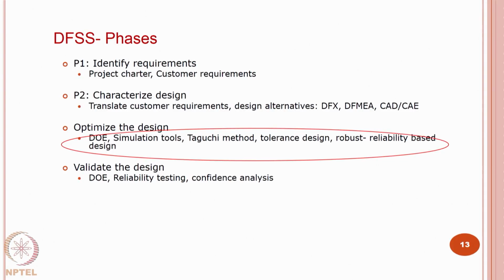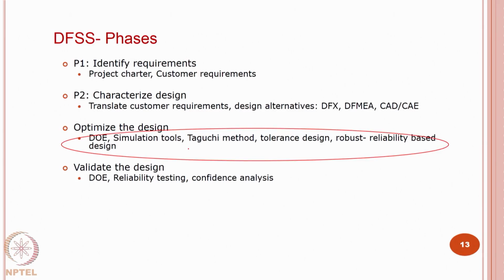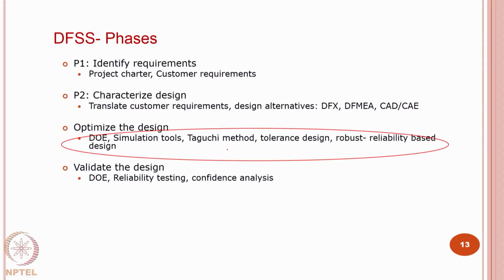#9 Design for Six Sigma | Stages, Design of Experiments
This lecture explains the different phases of Six Sigma. We'll examine the importance of characterizing design requirements, translating customer needs into actionable engineering items, and leveraging tools like Design for X (DFX), Design Failure Mode and Effects Analysis (DFMEA), and Computer-Aided Engineering (CAE). We'll also introduce the concept of using Design of Experiments, including Taguchi's Orthogonal Array method, for robust design and tolerance design.